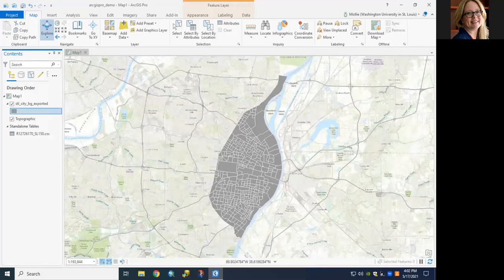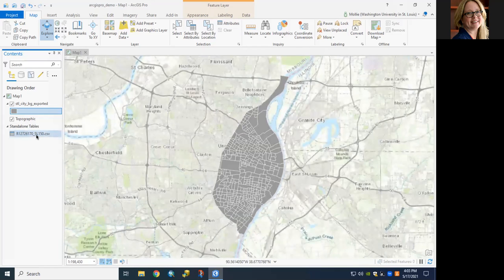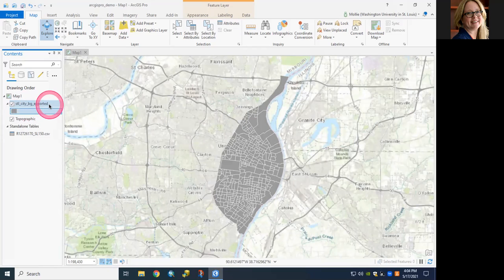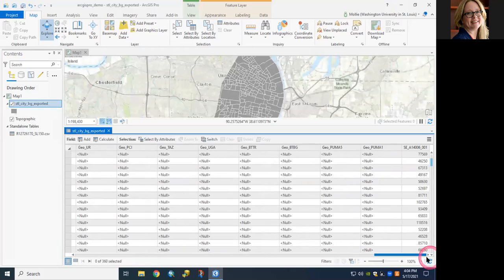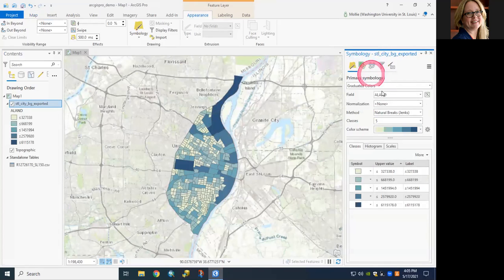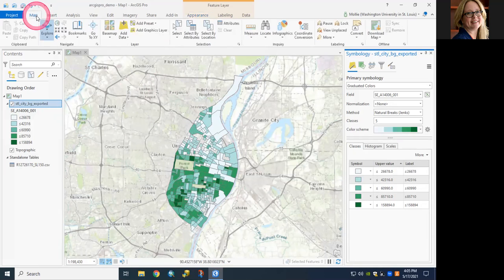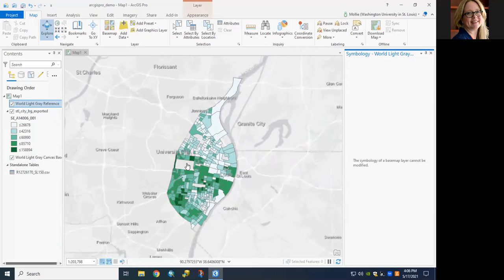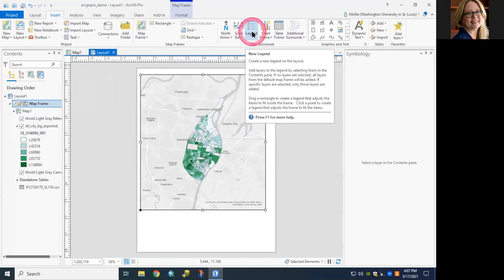Selected Visualization Tools - ArcGIS Pro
Brief demonstration of symbolizing features by a quantity in ArcGIS Pro.